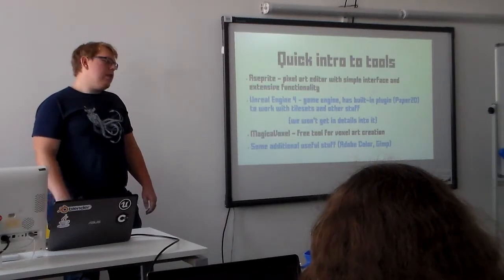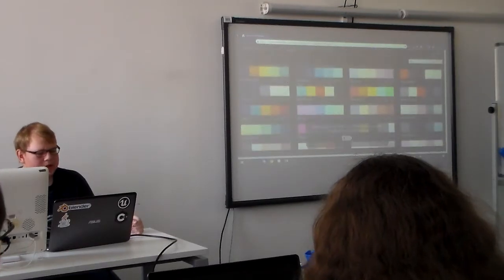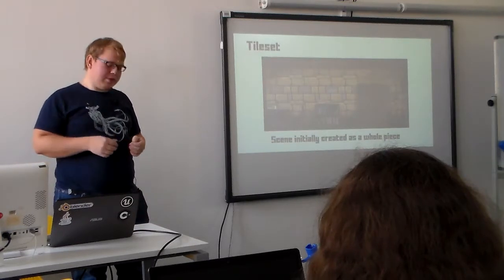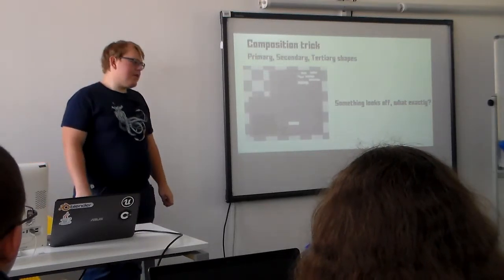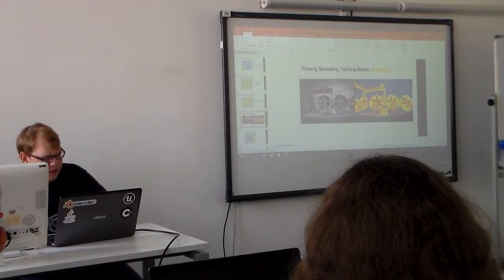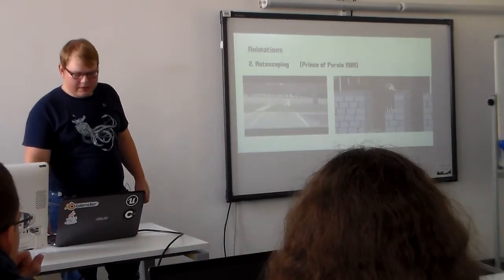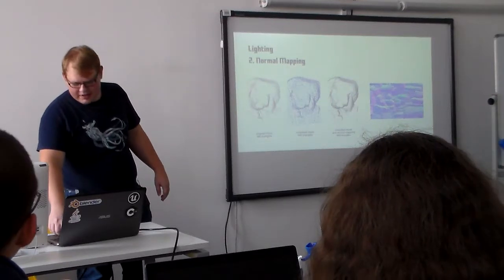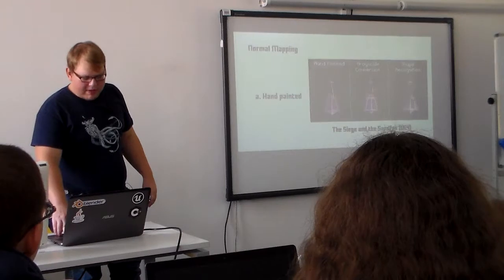2018.09.09 Maxim Surkov - Applied Pixel Art